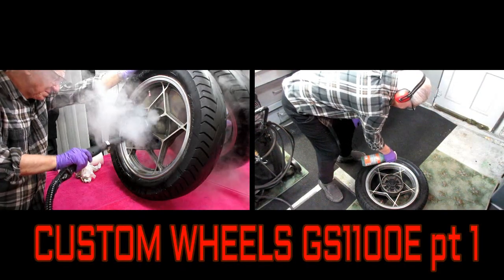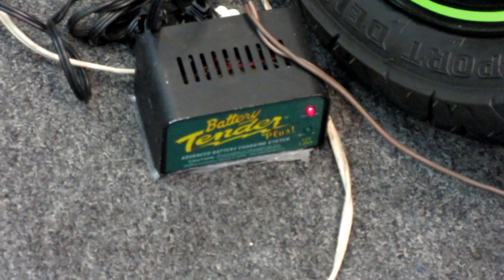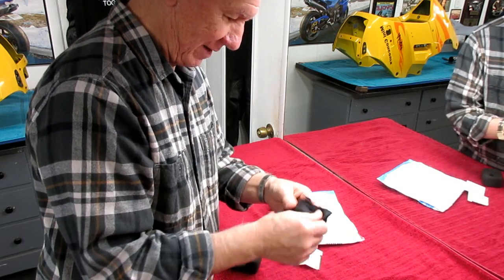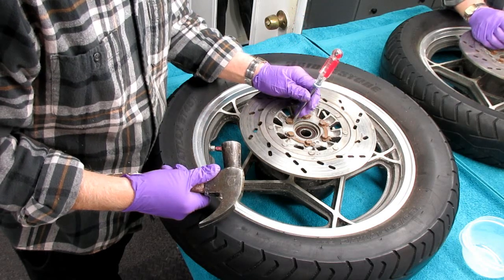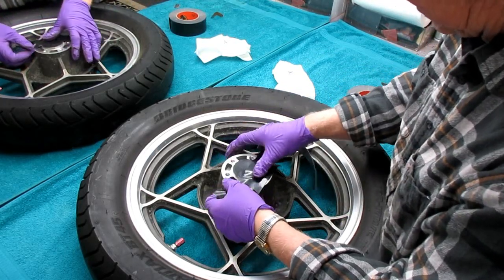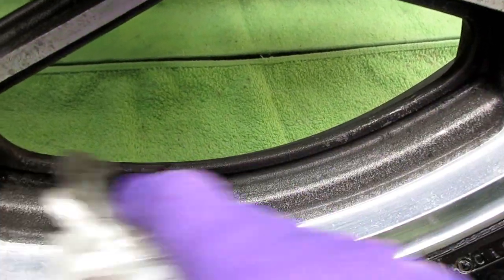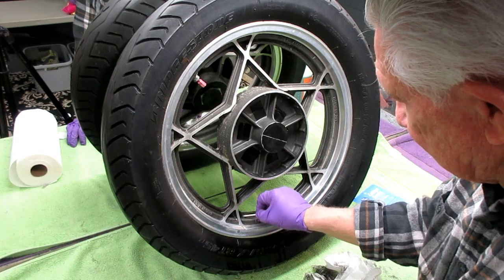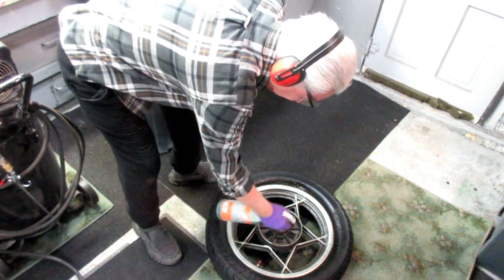CUSTOM WHEELS GS1100E pt 1,PREPARATION FOR PAINTWORK.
TODAY IN THE SHOP I DID ALL THE DE GREASING AND PREPARATION OF THE SUZUKI GS1100E REAR WHEEL FOR OUR ONGOING EVIL TWINS PROJECT.LOTS OF GOOD TIPS ON HOW TO GET A WHEEL OR ANYTHING READY FOR PAINT.